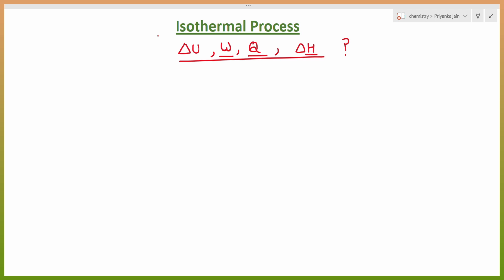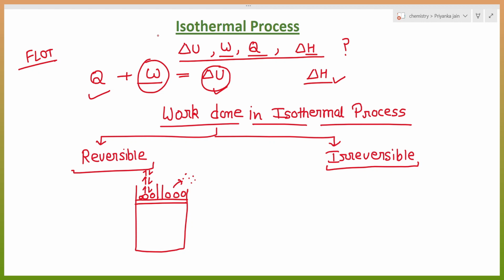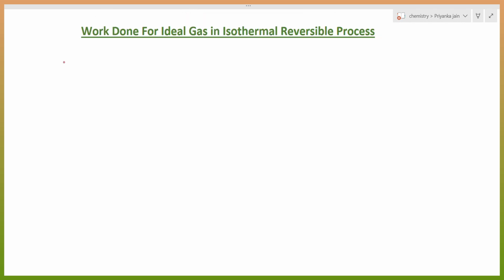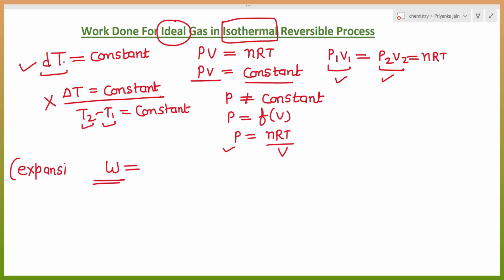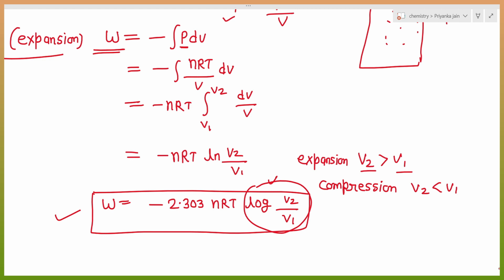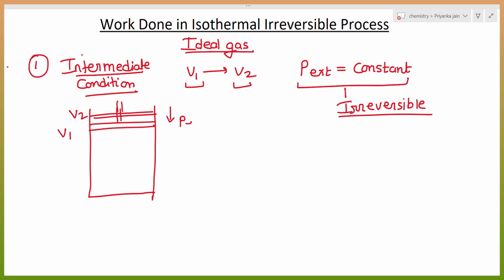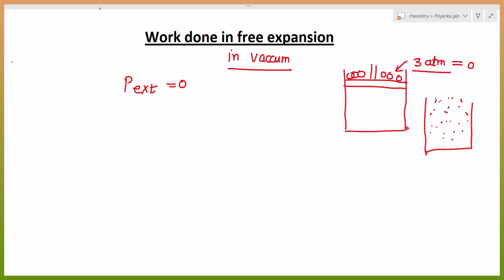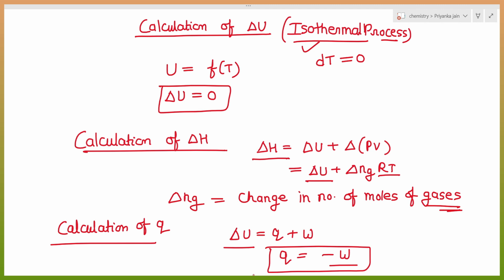Isothermal process : Work done ,Internal Energy , Enthalpy, Heat Thermodynamics L-16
Quantum Mechanics , Group Theory , Electrochemistry , chemical kinetics , thermodynamics , spectroscopy , nmr spectroscopy ,  organometallics , chemistry of p- block elements , chemistry of transition metals , photochemistry , organic name reaction mechanism , organic reagents, pericyclic reaction , surface chemistry , solids , solved problems from csir net & gate exams